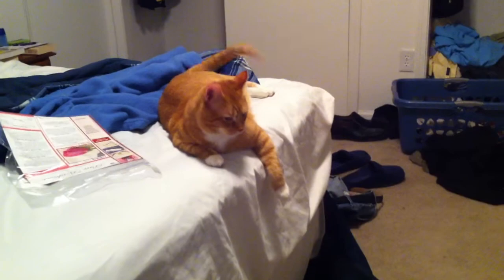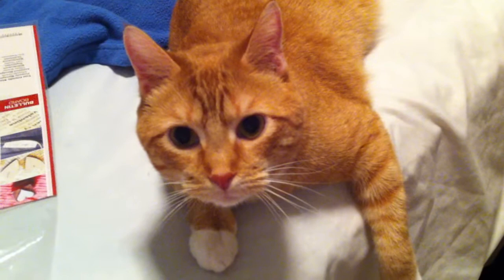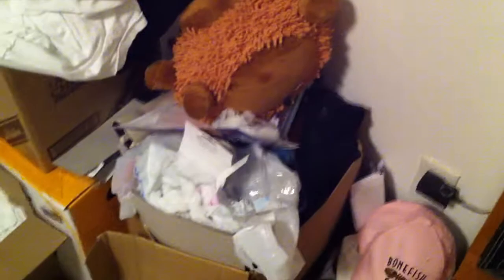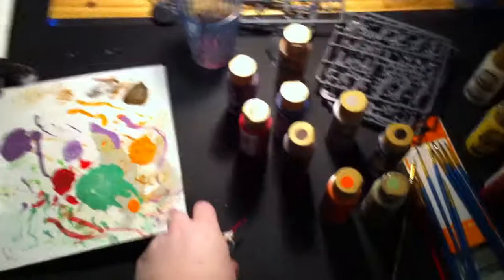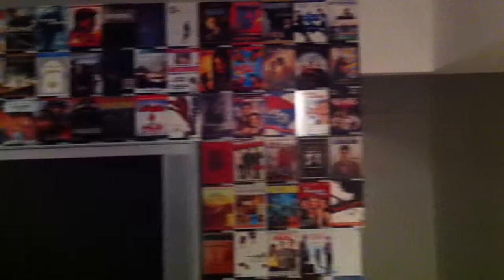Episode 1 of the Josh Key Show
This is a video of my apartment that I made while I was bored one night. I have decided to go a different way with the videos and show how I plan to stat my own business instead. I will be bringing you videos periodically that will showcase what I have to do to make my business work. I hope that it will inspire people to try and start their own business.

For now this is just a tour of my apartment and I hope to get some office space son and show a tour of that as well.